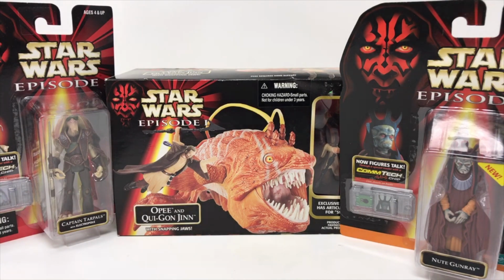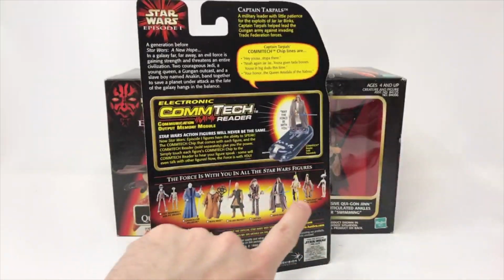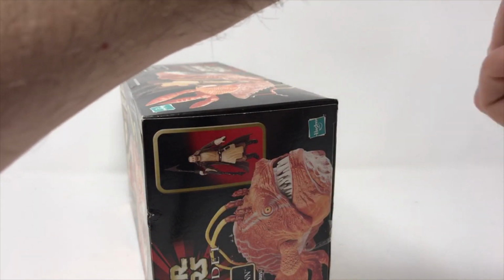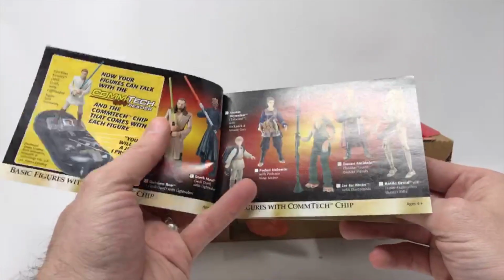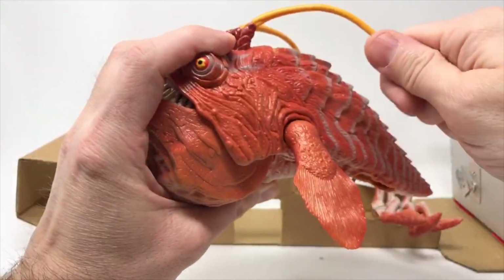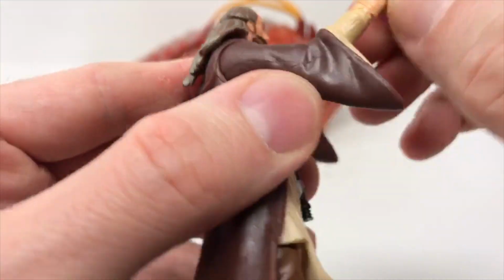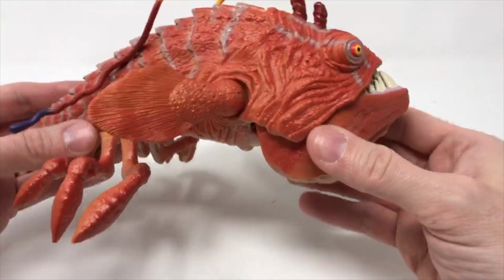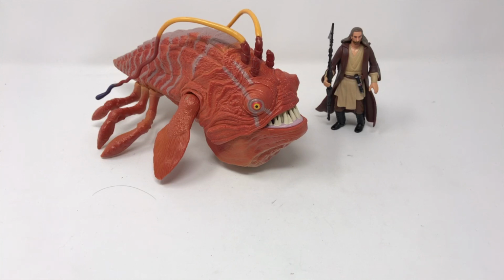Opee and Qui-Gon Jinn Star Wars: Phantom Menace Toy Review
May 19th is the anniversary release date of Star Wars: The Phantom Menace. We decided to open our, still factory sealed, Opee and Qui-Gon Jinn for special review.